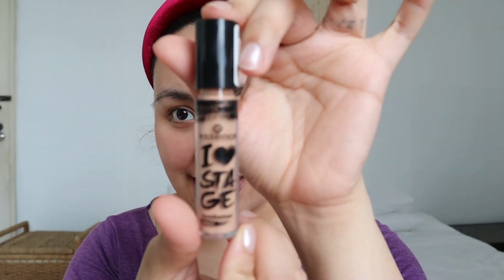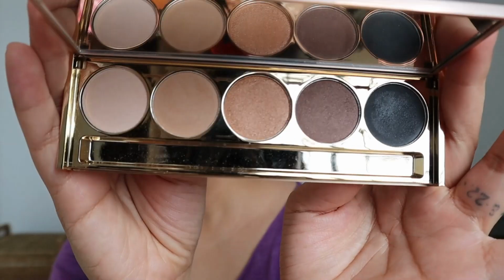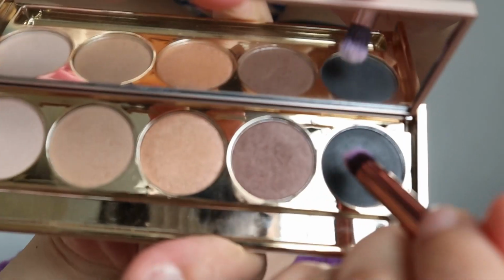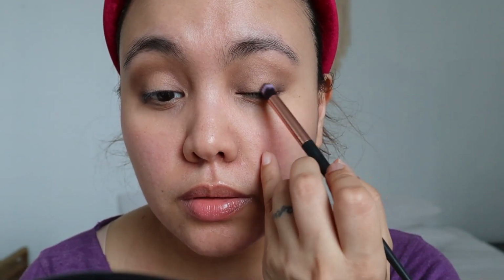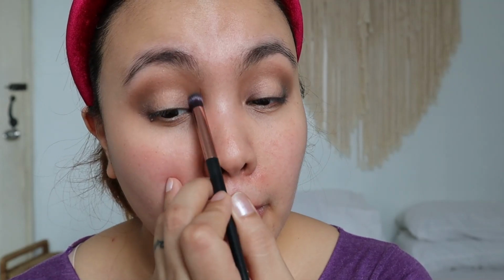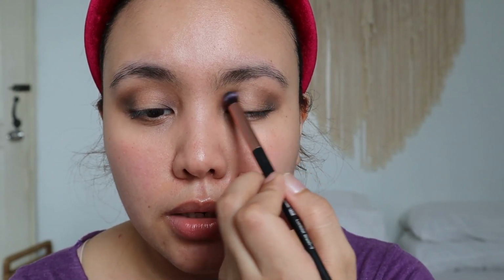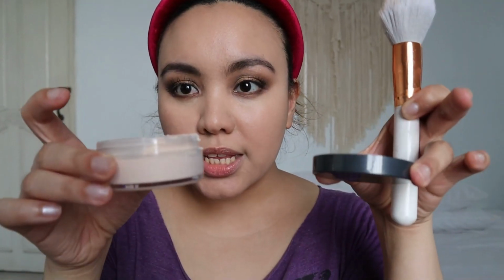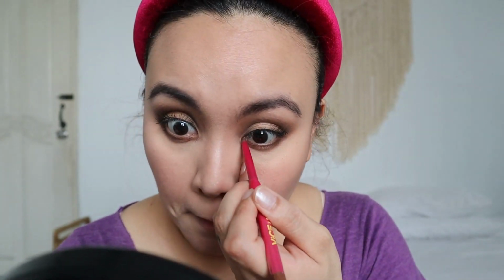Kim Kardashian Inspired! | Matte Makeup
Hiii hiii! It's another get ready with me, and I am going to try to do a Kim Kardashian inspired look. Let's whip this matte magic with local makeup brands and see if I can keep up with the Kardashians! ;)